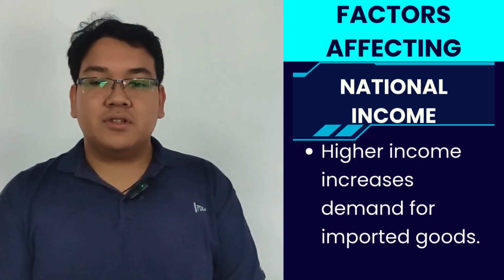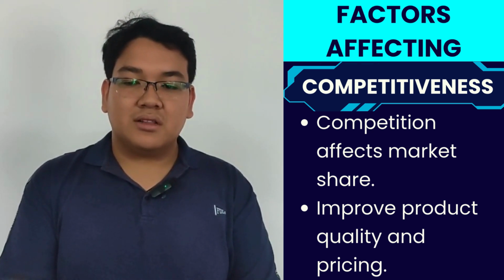ECO Group Project (International Trade)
International Trade

Principles of Economics (ECO2013)

Prepared by:

Abang Aiman Sirajuddin
Macksimillian Anak Kennedy Moses
Jared Amerson Anak Lawrence Ali